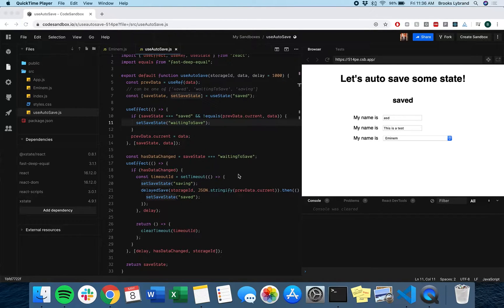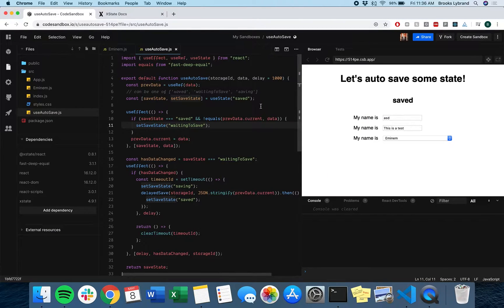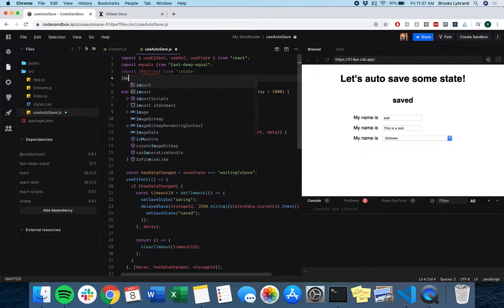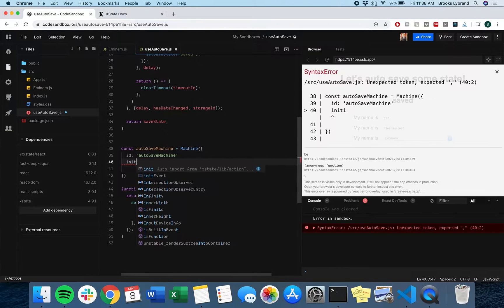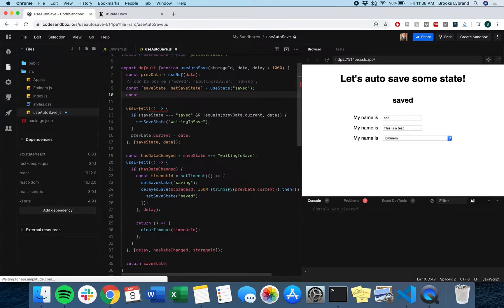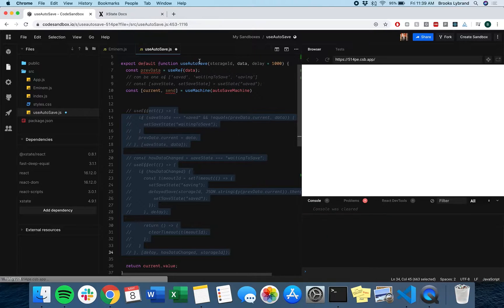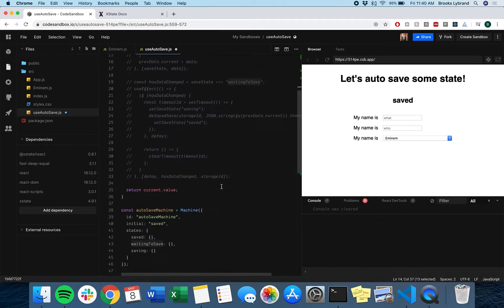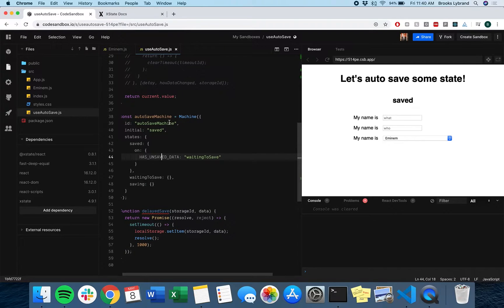Creating a useAutoSave Hook - Part 5: Using XState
In this final video, we'll take our useAutoSave hook and convert it into state machine using XState